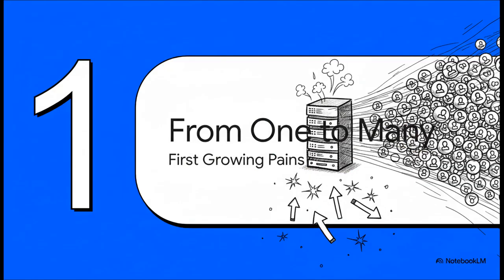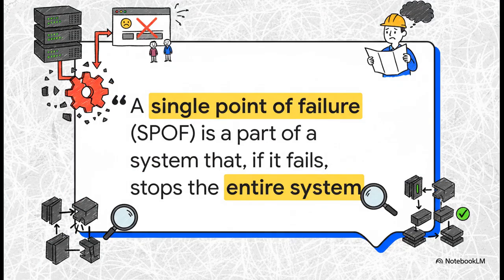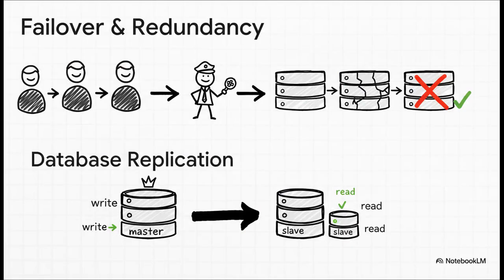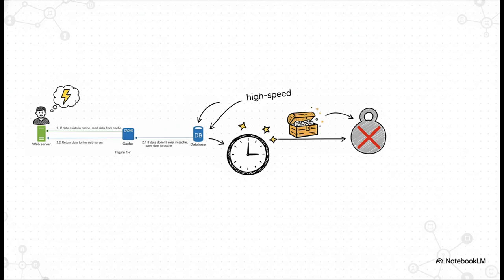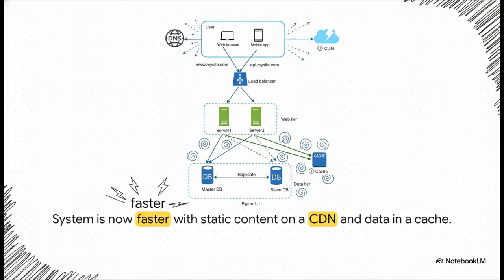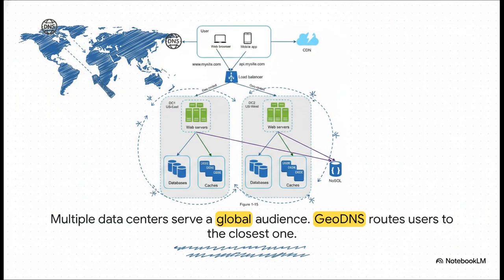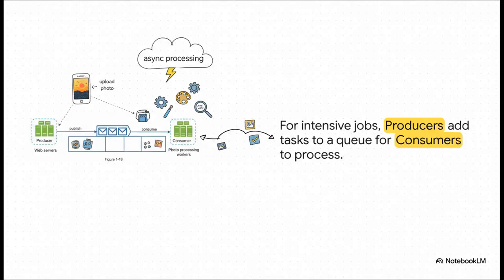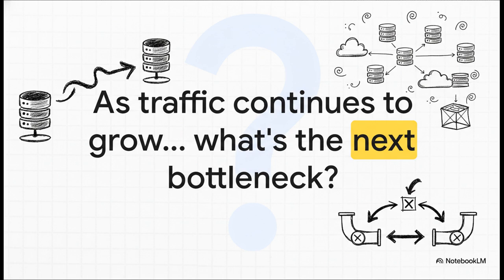Scaling to Millions - System Design Interview Principles and Scalable Architectures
This technical guide by Alex Xu provides a structured approach for mastering system design interviews at top technology firms. It outlines essential architectural strategies for building massive platforms, covering core components like content delivery networks, consistent hashing, and database sharding.

The author provides detailed blueprints for recreating well-known services such as YouTube, Google Drive, and distributed chat systems. Beyond technical theory, the text offers practical interview frameworks, including specific time-management tips and a list of communication best practices. Each chapter concludes with a curated list of academic papers and engineering blogs to encourage deeper exploration of real-world scalability.

Ultimately, the book serves as an insider's roadmap for navigating the complex and often vague nature of high-level software design discussions.